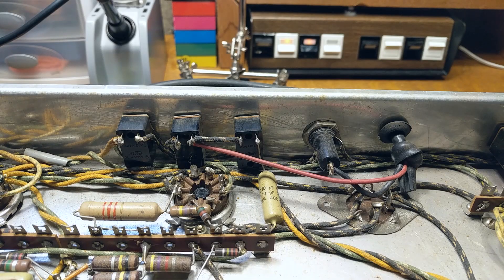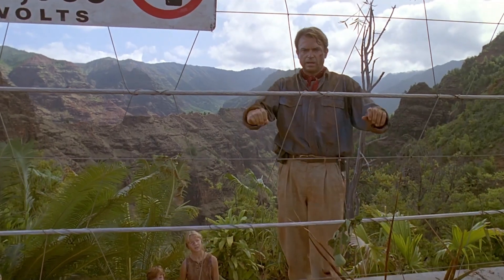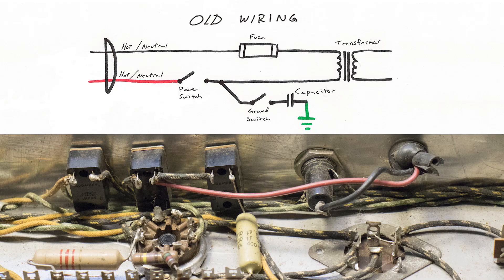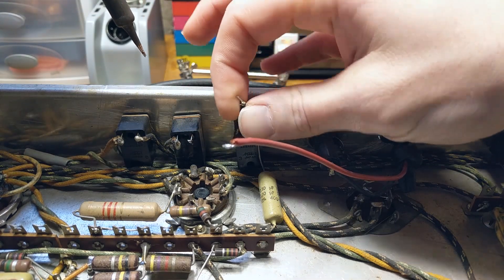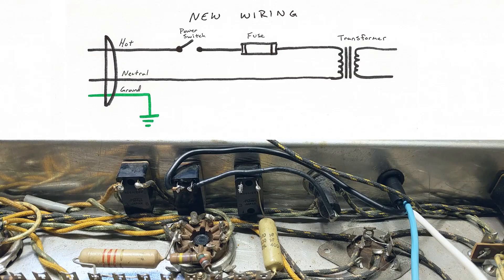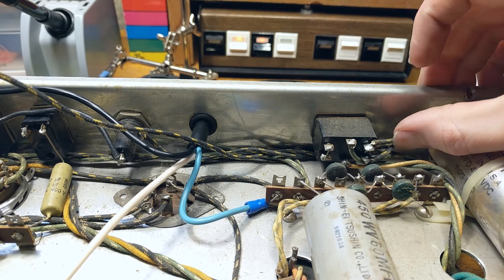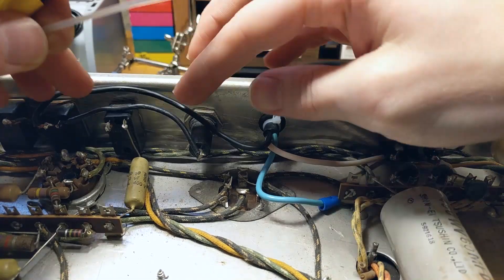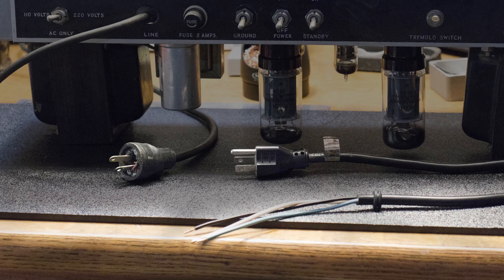Install 3-Prong Power Cord In Old Tube Amplifier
I replace an old crusty power cable for a grounded 3-prong power cord.